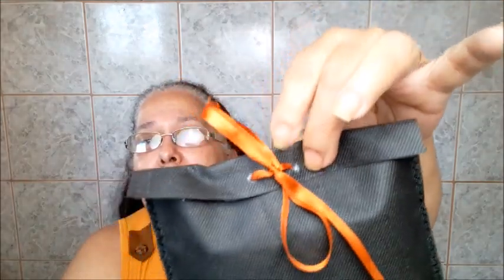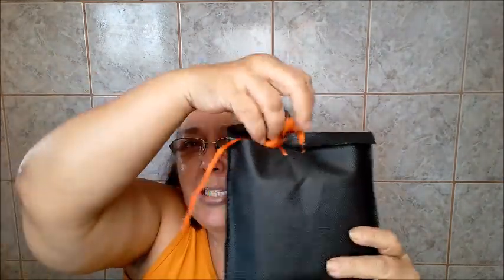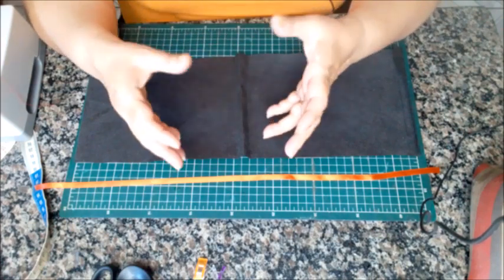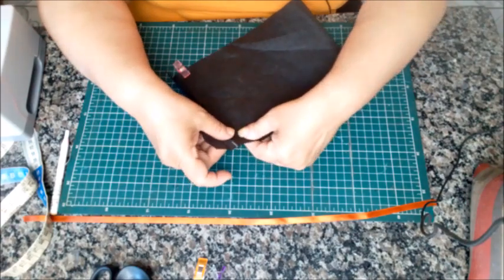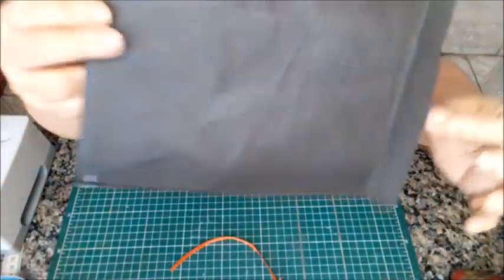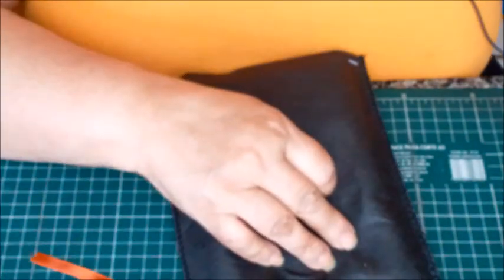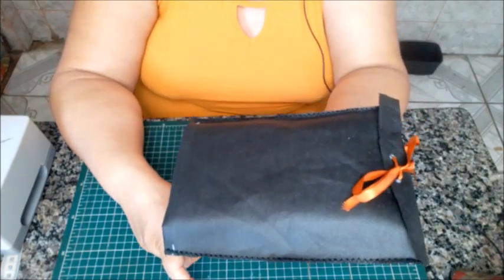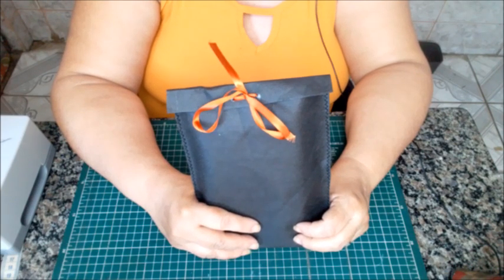Embalagem para Pano de Prato de TNT com Apenas duas Costuras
Link  da  aula  de  bolsa de  tnt